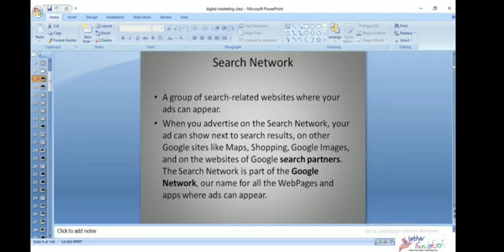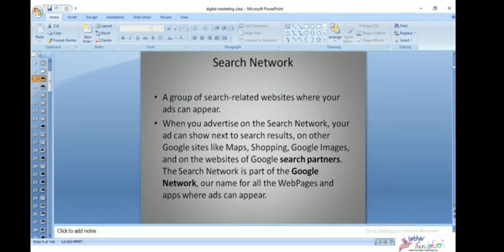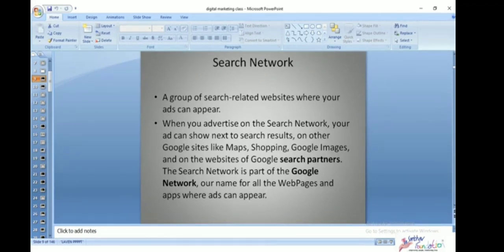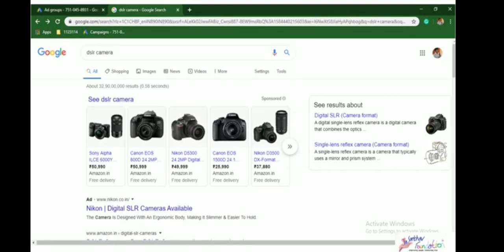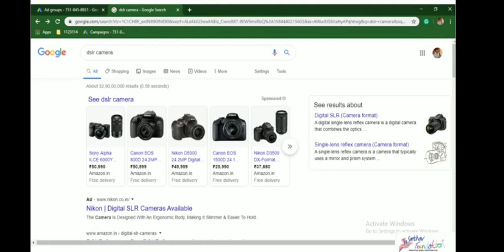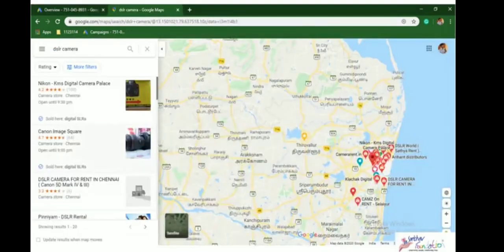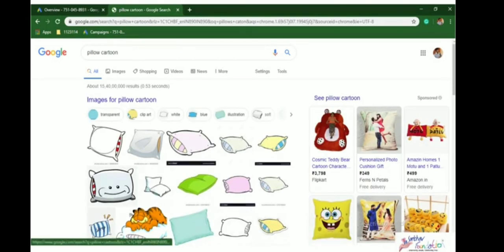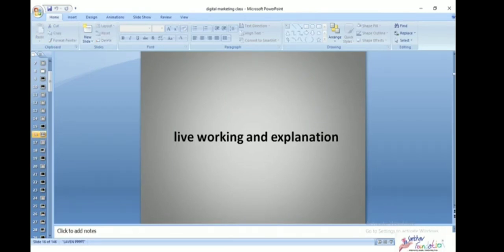Google Ads Course | What is Search Network and How it Works? | Digital Marketing Course Part-9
In this video i am trying to explain about  Search Network and How it Works works & there is a complete playlist course of Google Ads coming in the form of videos.So don’t forget to watch the entire playlist.
This Digital Marketing Course video is the first part of a series that will have everything you need to know about Digital Marketing In this digital marketing full course tutorial you will learn end to end about digital marketing right from what is digital marketing, evolution of digital marketing, examples of digital marketing, 4 c's of digital marketing, digital marketing funnel, digital marketing strategies and trends, job opportunities in digital marketing and hands on demo on sem and seo for a website
Follow Our FREE Digital Marketing Course to become a pro digital marketer. Digital Marketing is the branch of marketin
Google ads
Advance digital marketing course
Google ads
Google ads
Google ads
Google ads
Google ads